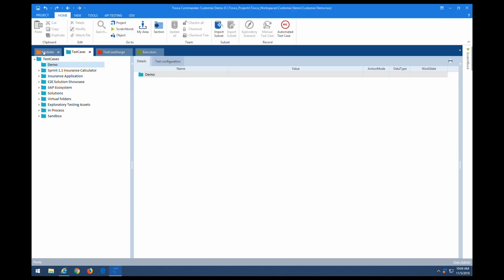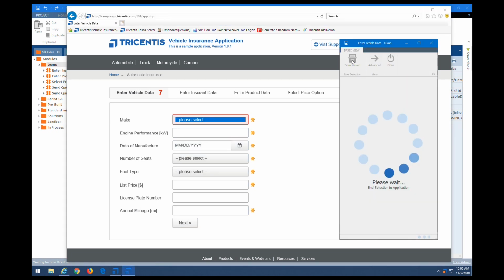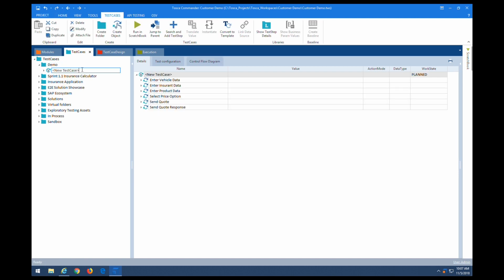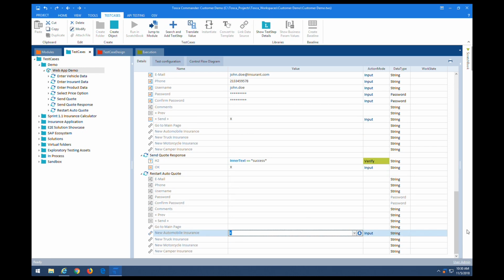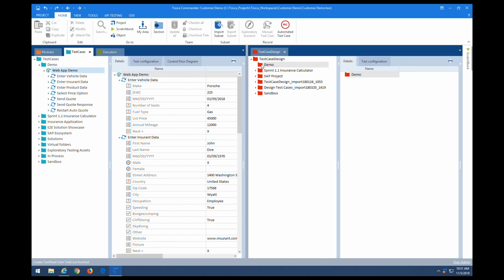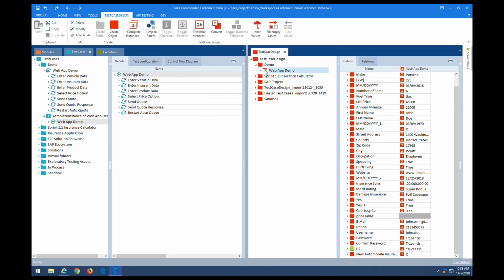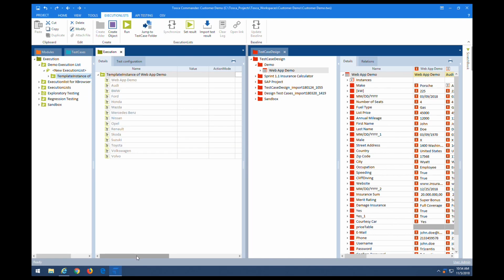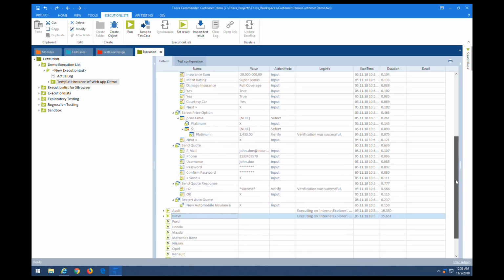Tricentis Tosca: Basic Automation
A great introduction to seeing Tricentis Tosca, this demo focuses on basic automation skills for a web application. The system under test is the Tricentis Vehical Insurance Application, a sample application for calculating insurance quotes.

Tricentis Tosca Version: 12.0